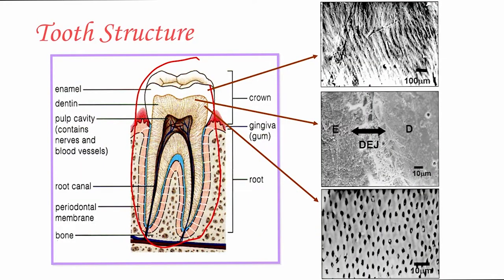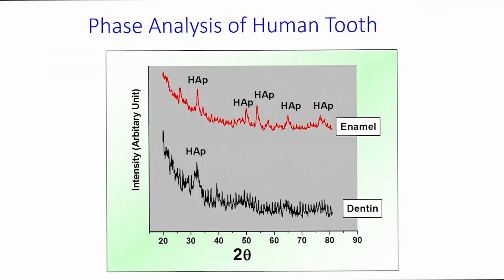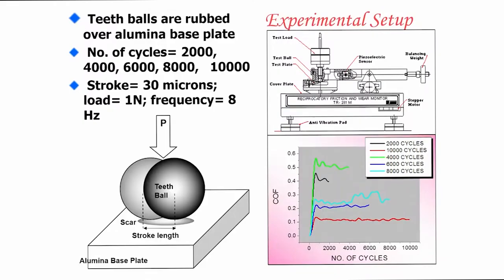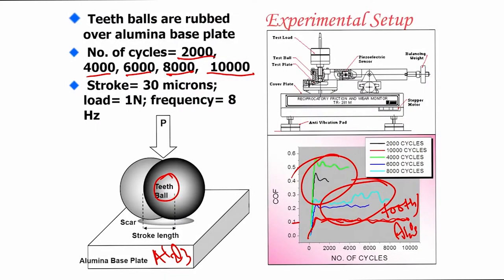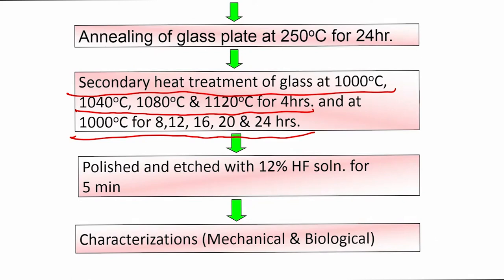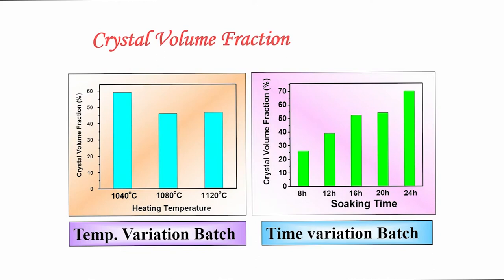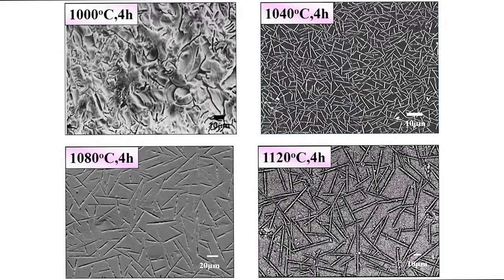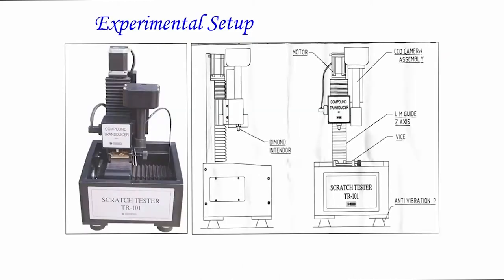Tribological behavior of dental restorative materials